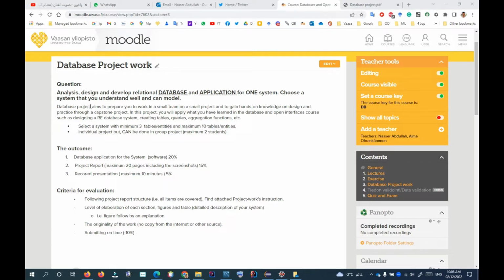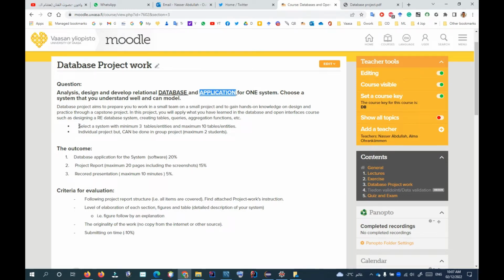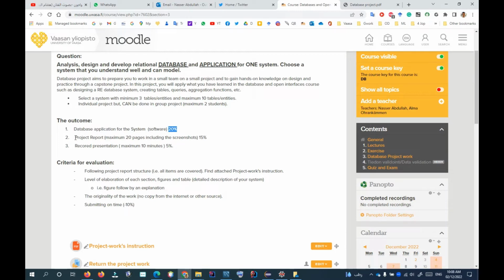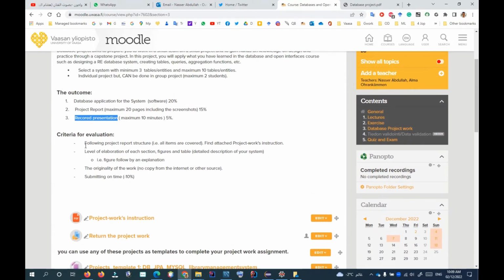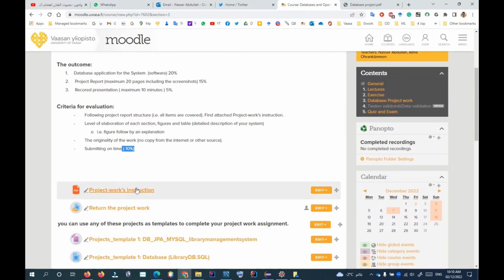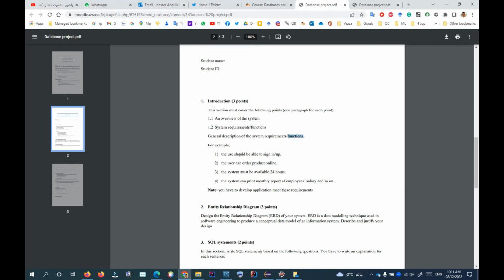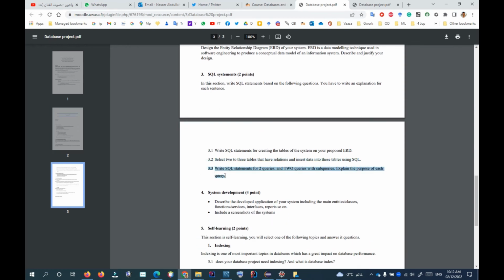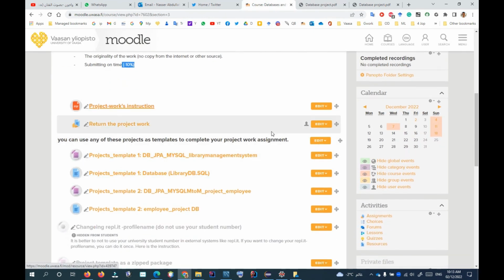Project 01 about the peoject and how to start it